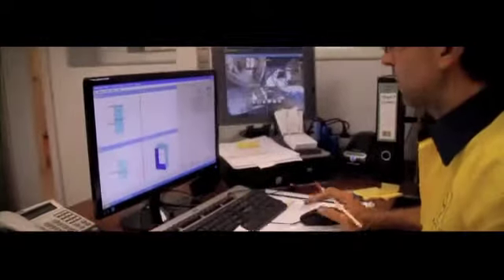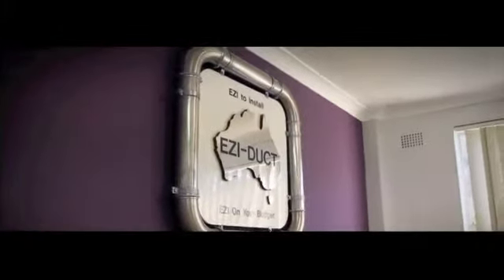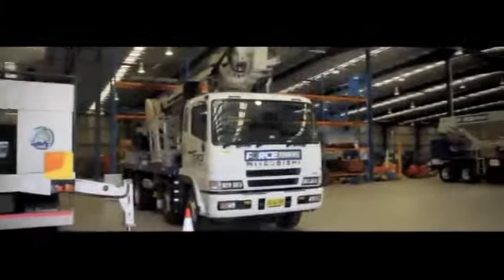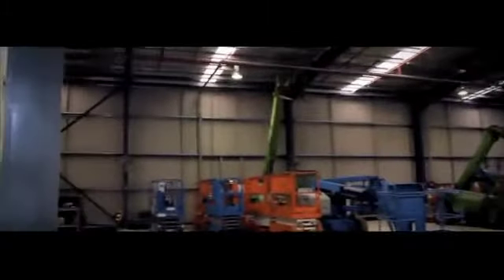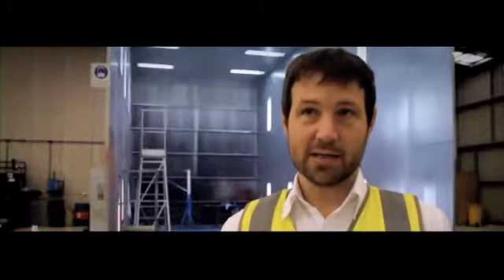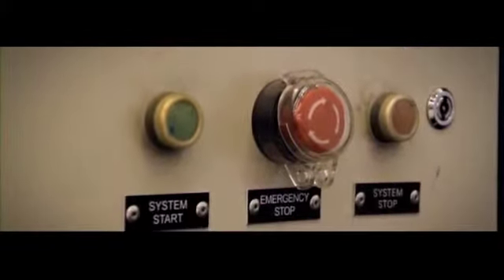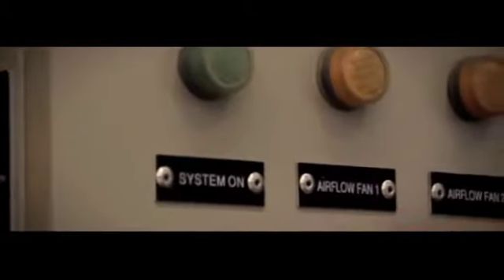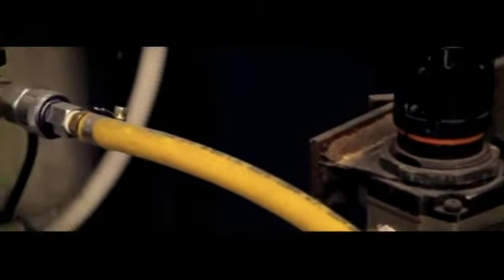Eziduct Case Studies Force Access - Spray Booths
Spray Booths Installed by Eziduct and Polex Engineering for Force Access